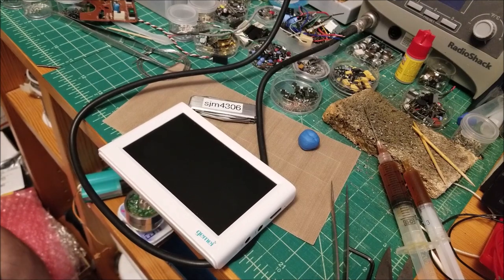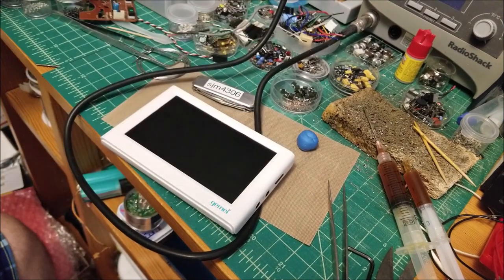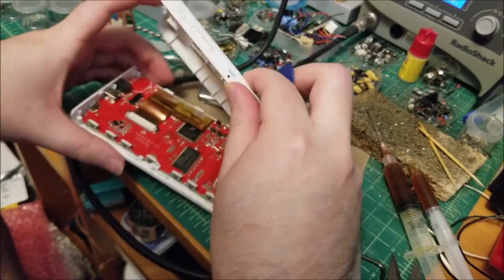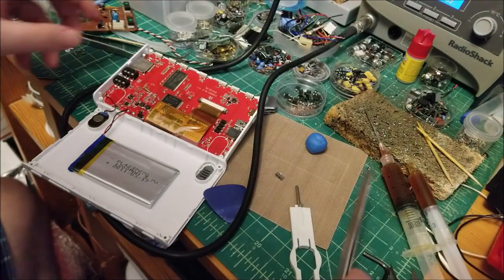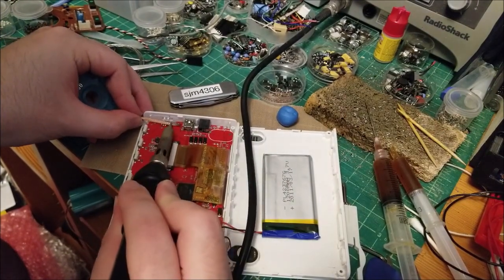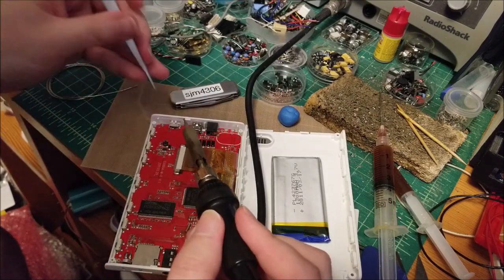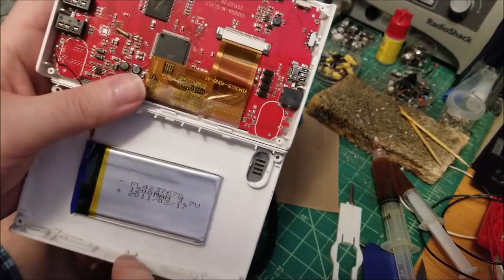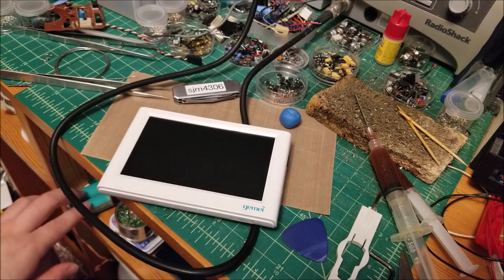Replacing a Broken SMD Switch on a MP4 Player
Like the title says I was a dingus and broke the hold switch on an old mp4 player ages ago so I wanted to show the process of removing the broken smd switch and replacing it with a brand new one. Sorry I couldn't show a close up during the process, I have no easy way to hold my phone above what I'm working on without blocking my view and possibly burning my phone in the process. I really need to get some sort of soldering microscope with a large working distance so I can film through that one of these days.

Code: sjmics
Max Use: 1 (one for per user)
Amount Limit: 300